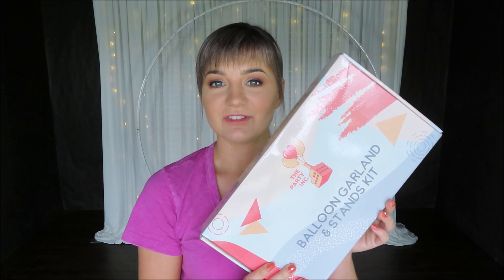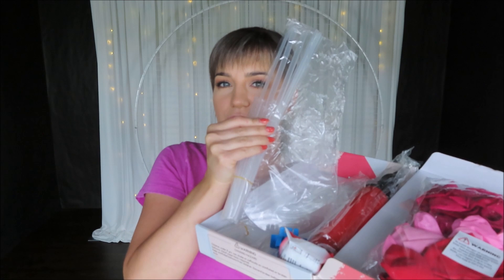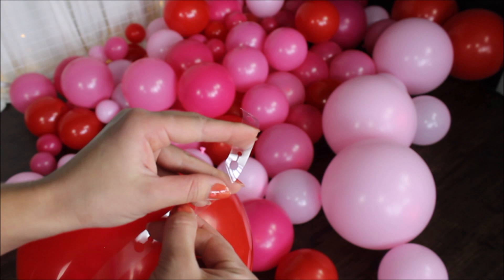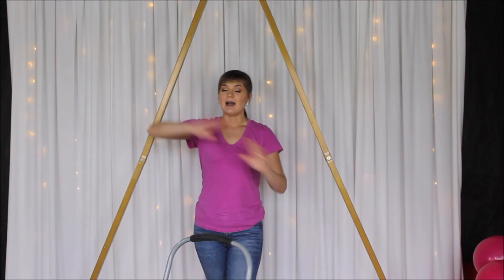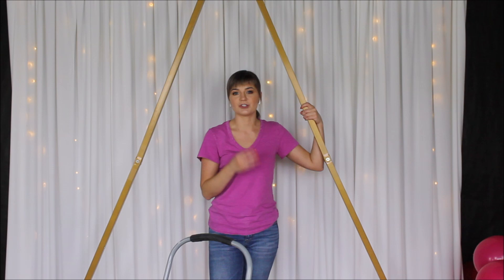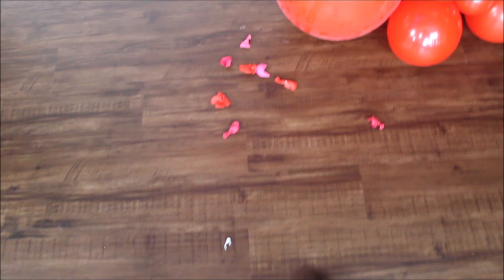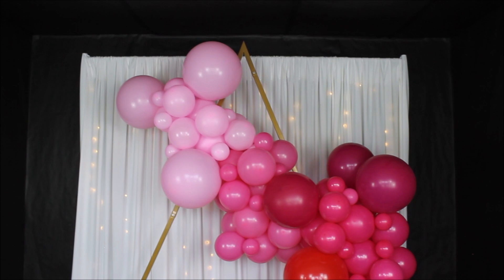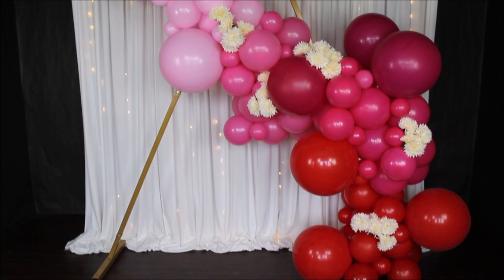Balloon Garland DIY Review | How To | Tutorial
260s balloons

Curling Ribbon

Tinkle light curtain

Love Anastasia